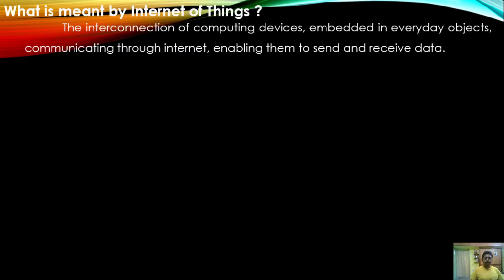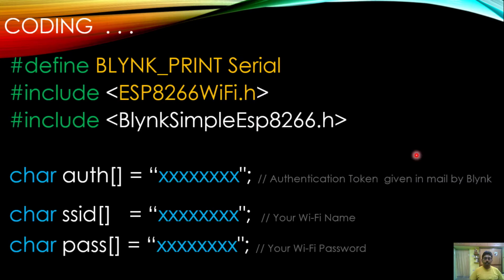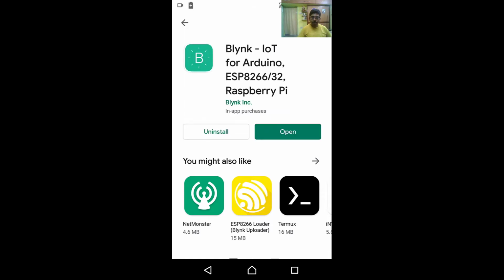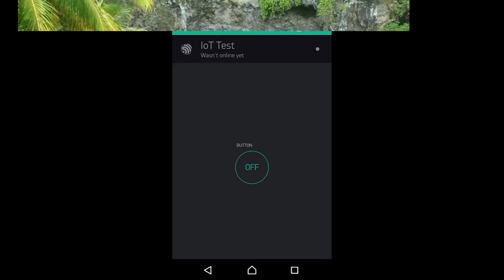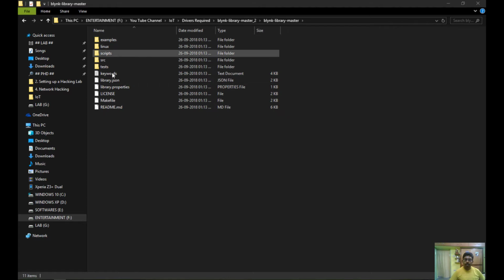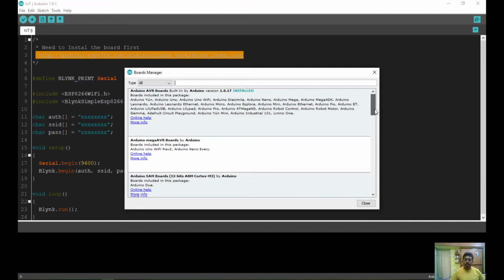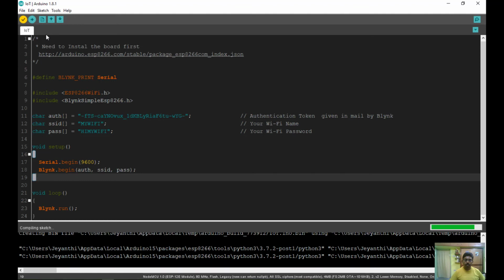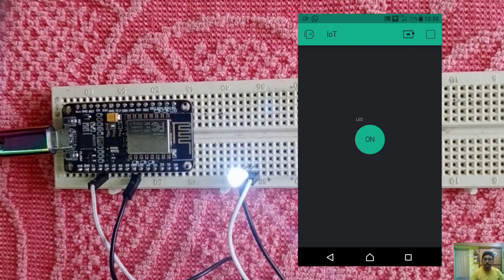IoT Basics | NodeMCU (ESP8266) and Blynk App Interfacing Demo | English